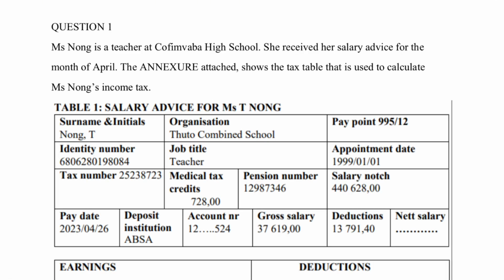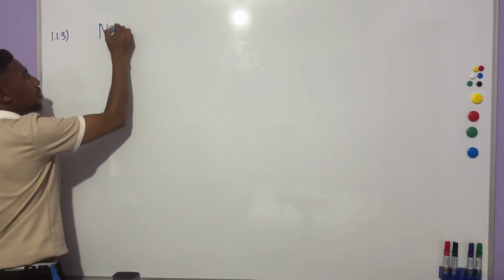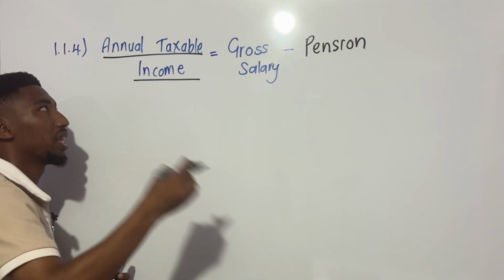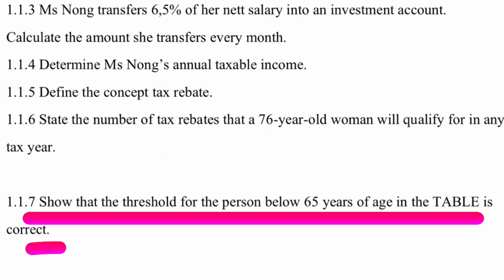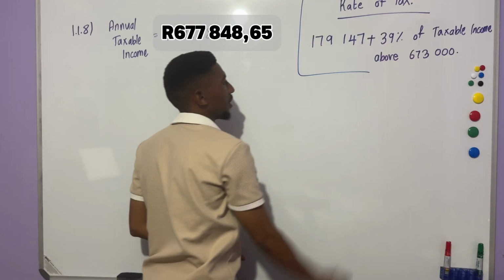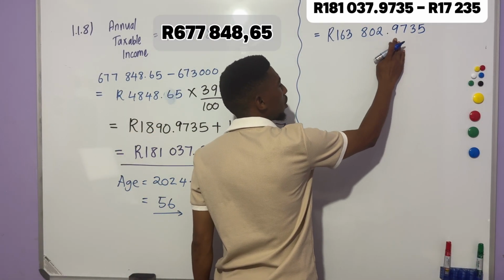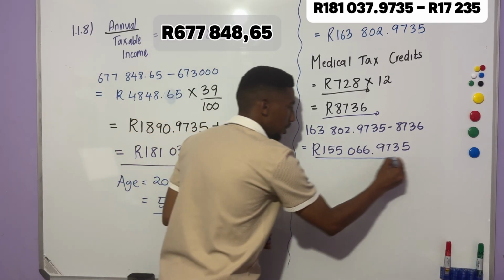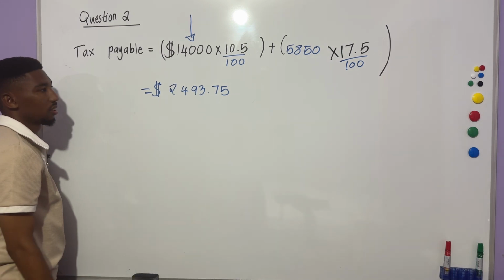Taxation Test - Grade 12 Math Lit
I will do a short test on Taxation set by the department of education.